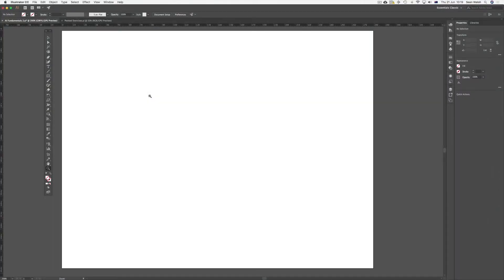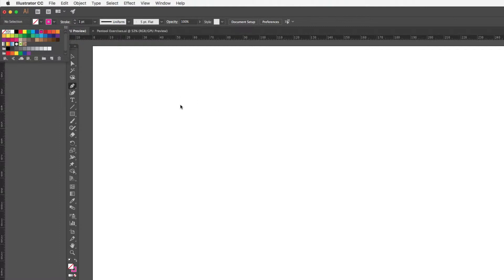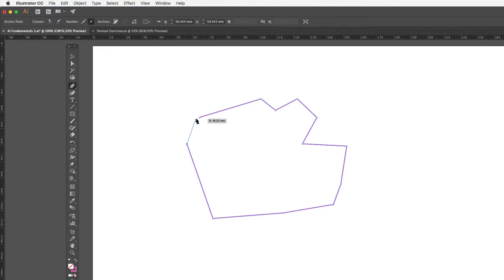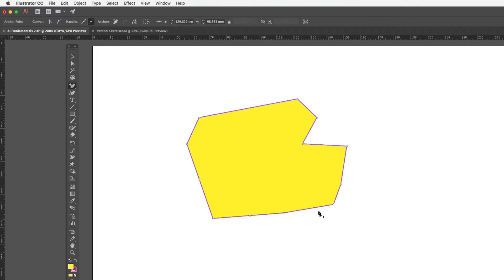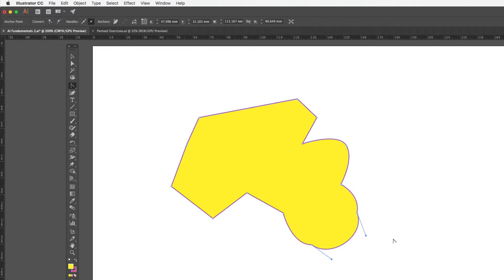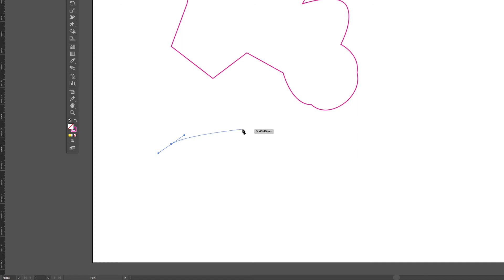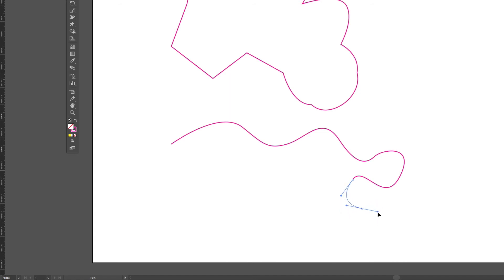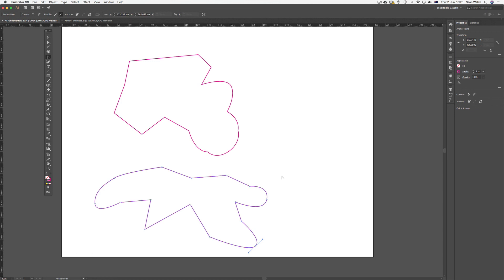3. Illustrator Training Recap_ Pentool Exercies 1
In this Illustrator training video we look at the fundamentals of using the Bezier Pen tool. The Pen tool is a very important tool for those Illustrator users that want to create their own custom shapes and graphics.

What you will recap:
• Pen tool techniques for drawing irregular shapes
• Ways to draw straight and curved lines with the Pen tool
• Editing shapes and paths after using the Pen tool